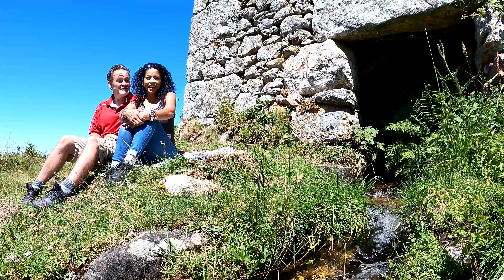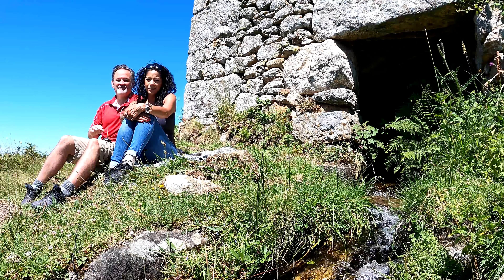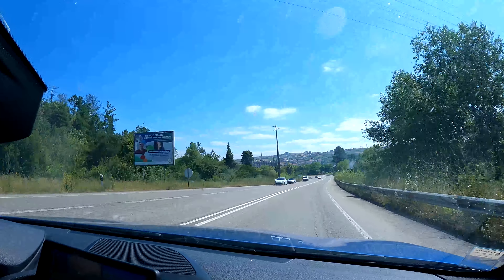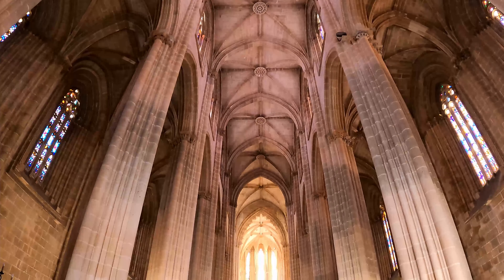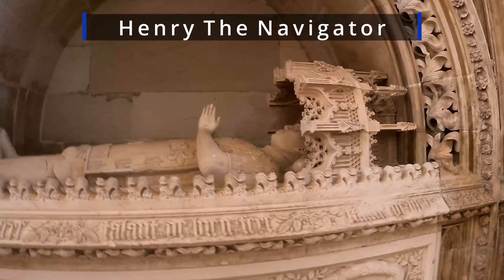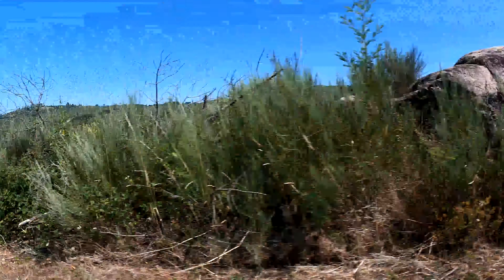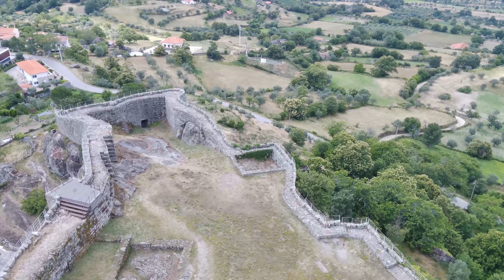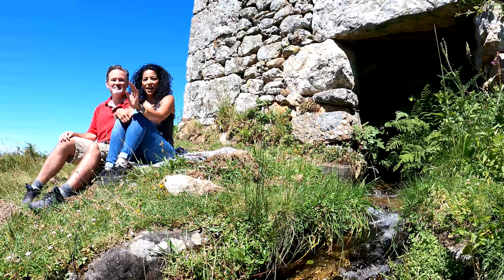Video 24 - The Portugal Countryside In 4K Castle & Monastery - Move to our 2nd AirBnB!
In this video, we take you on our trip from Lisbon to our 2nd AirBnB in the countryside!  This is a part of Portugal that people seem to overlook. The depth of history in Portugal is remarkable.  We give you just a taste of more to come!